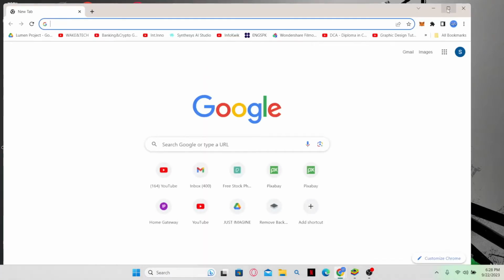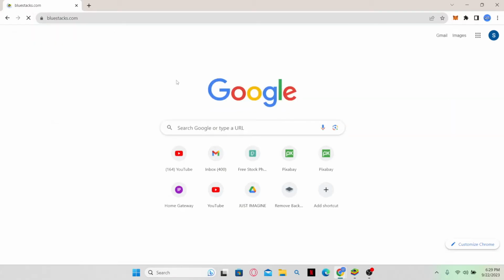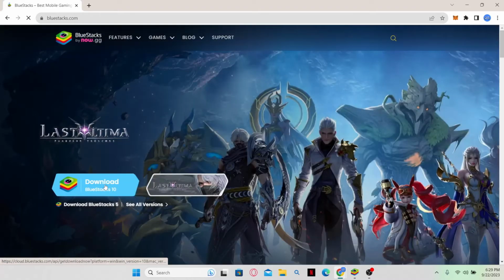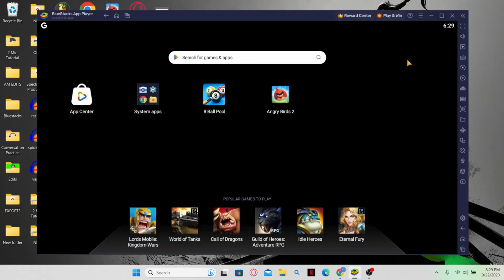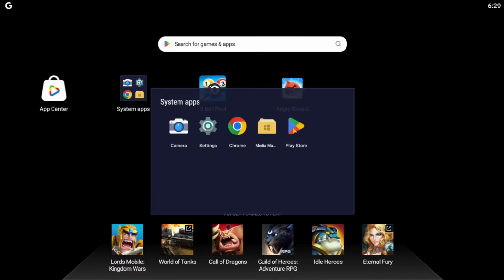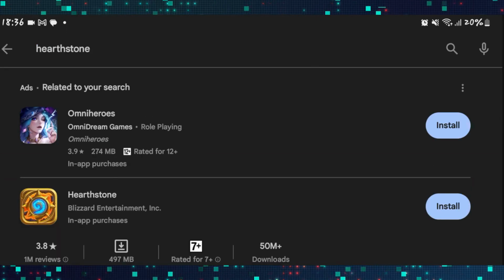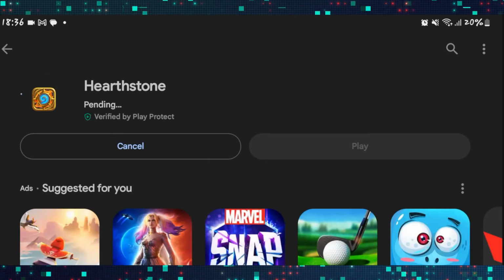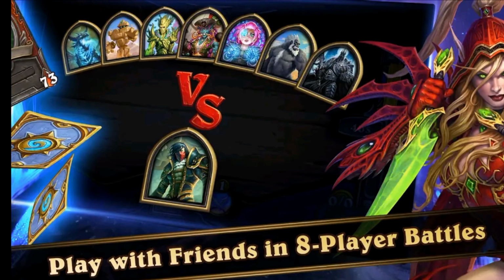How to Download & Install Hearthstone Game on PC 2023?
Want to enjoy the epic world of Hearthstone on your PC? This step-by-step guide will show you how to download and install Hearthstone on your computer. Join the card-slinging action and build your decks in the comfort of your desktop!